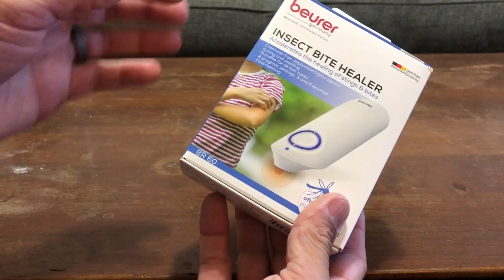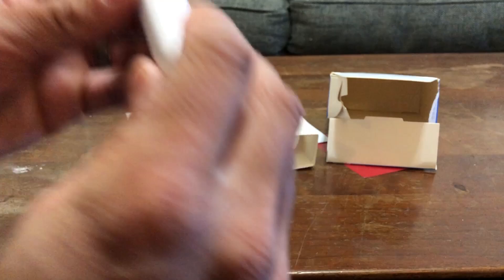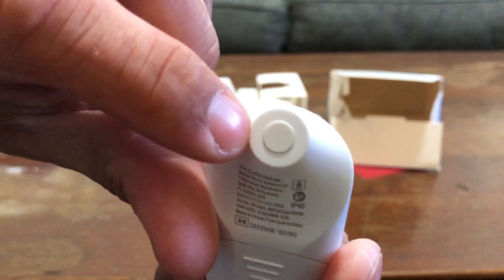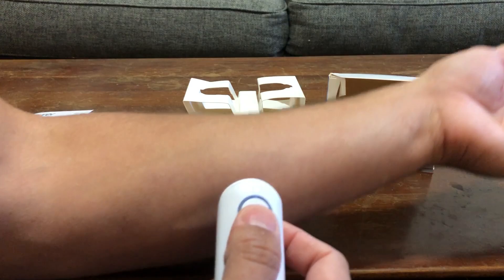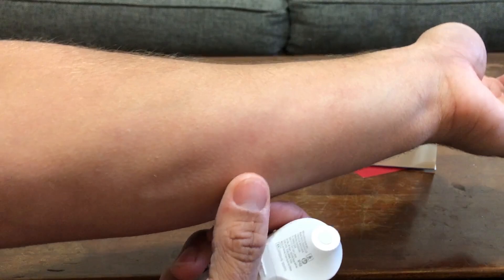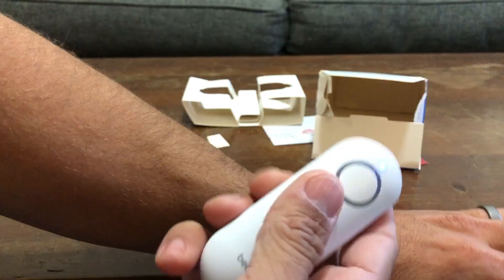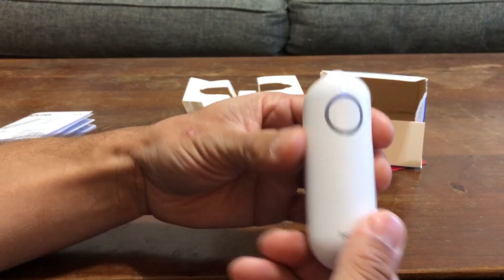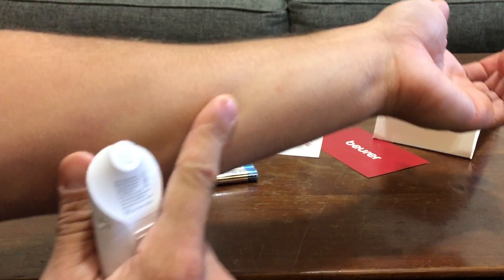What exactly does this do?? Testing the Beurer BR60 Insect Sting and Bite Relief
It is definitely uncomfortable, but if it works I think it will be worth it.

Beurer BR60 Insect Sting and Bite Relief, Bug Bite Healer for Chemical-Free Treatment of Insect Bites and Stings, Non-Toxic Natural Relief from Itching and Swelling, for Mosquito Bites